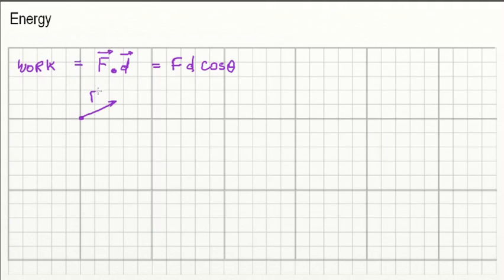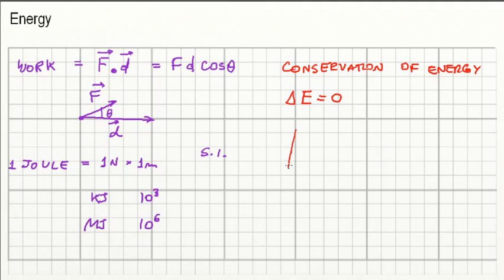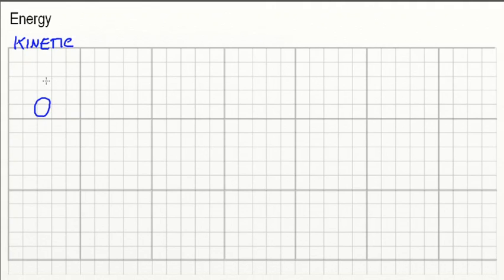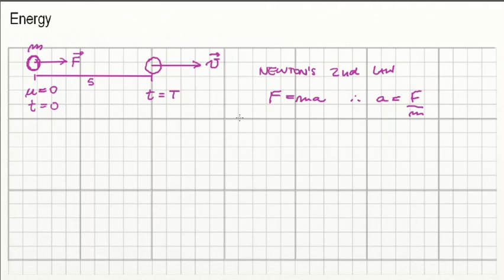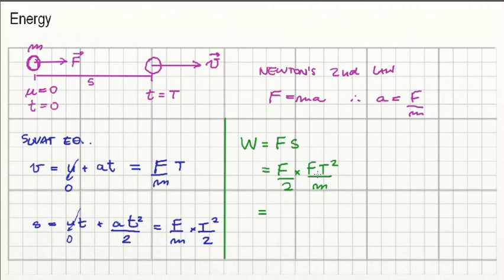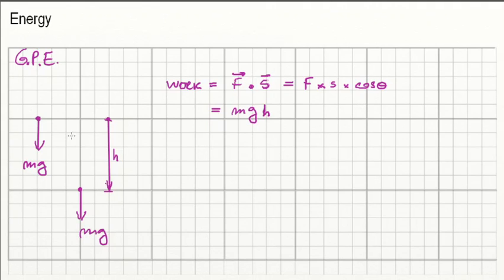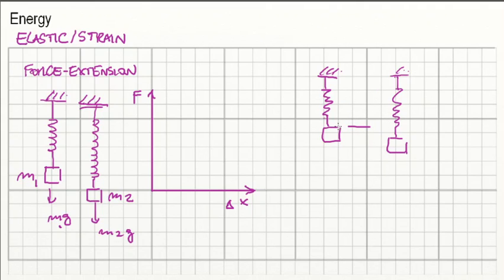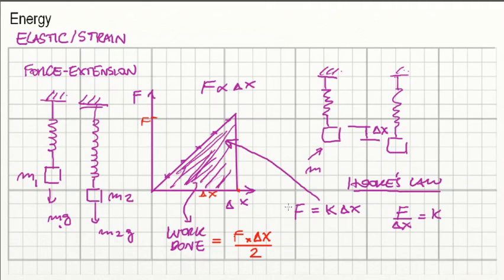Energy (Kinetic, Gravitational Potetial, Elastic Potential)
IB Physics
Mechanics